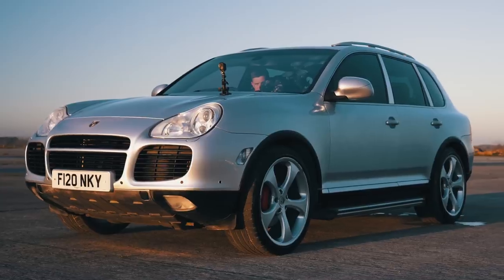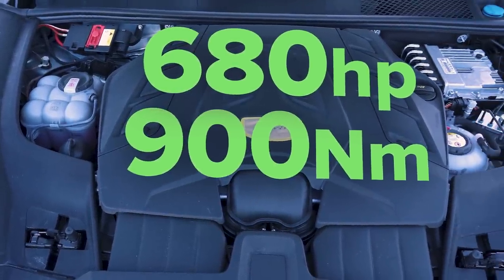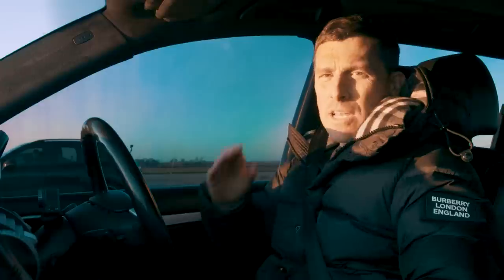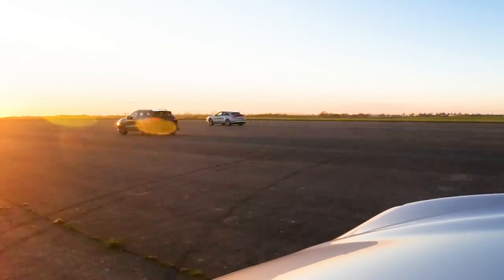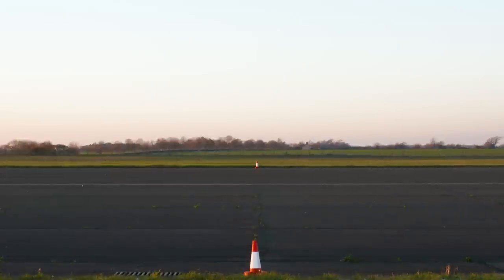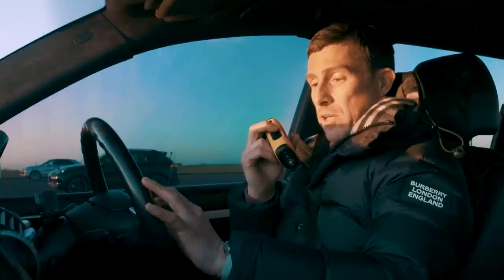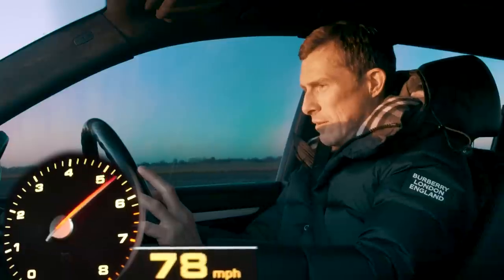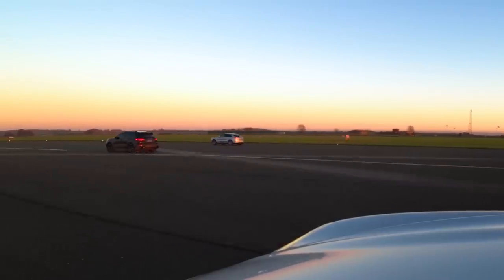Every Cayenne Turbo DRAG RACE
for lending us the Mk1.

for lending us the Mk2.

We’ve got our hands on the Mk1 Porsche Cayenne Turbo, the Mk2 Turbo S, and the Mk3 Turbo S e-hybrid, and we’re about to go full send down an airstrip to see how performance has changed across these three generations!

So let’s compare the stats. Starting with the Mk1, it’s powered by a 4.5-litre twin-turbo V8 that can deliver 450hp and 620Nm of torque. It tips the scales at around 2,300kg.

Next up it’s the Mk2, and this Turbo S houses a 4.8-litre twin-turbo V8 that’s good for 570hp and 800Nm. Surprisingly, it’s lighter than the Mk1, weighing around 2,200kg.

Then finally we have the Mk3 Turbo S e-hybrid. This is equipped with a 4-litre twin-turbo V8 coupled with an electric motor, and combined they deliver a glorious 680hp and 900Nm of torque! Naturally, though, the hybrid tech weighs it down a bit. As a result, it tips the scales at around 2,500kg.

So what do you think, is the result a foregone conclusion? Or could the Mk2 snatch the win? There’s only one way to find out… LET’S RACE!